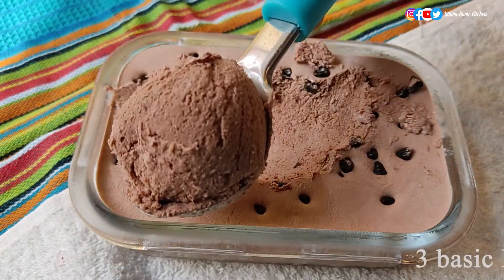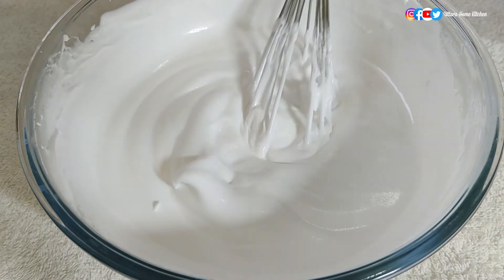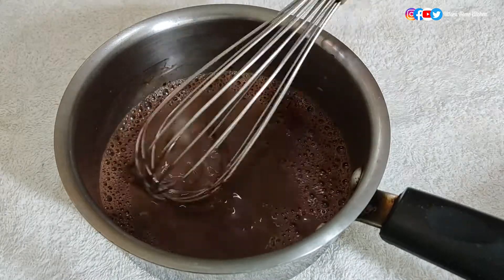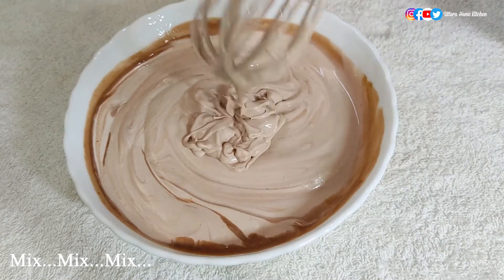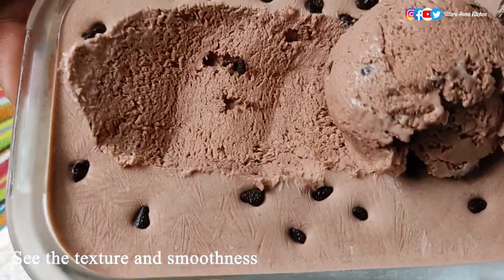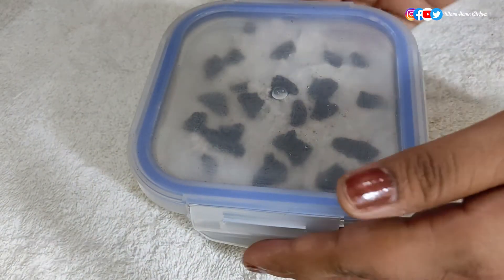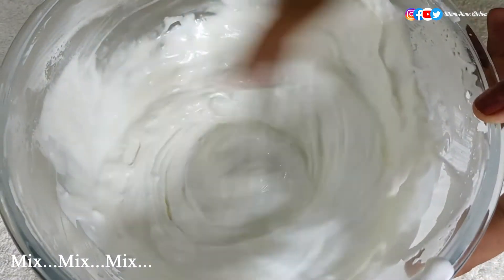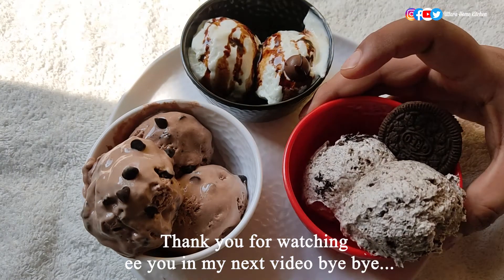3 Different Ice-Creams With 1 BASE || Chocolate || Vanilla || Oreo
Ice-Cream is always happiness maker form young to old. so today i brought out 3 new ice-creames recipes with only 1 base.
Uttara Home Kitchen

Ingredients:

1) Ice-cream Base-

Whipped cream- 1.5 cup
Instant Condensed Milk- 1/2 cup

2) Chocolate ice-cream

Base- 1.5 cup
Milk- 1/2 cup
Cocoa powder- 1.5 tbsp
Cadbury chocolate- 4-5 bites (optional)
Choco chips- 1 tbsp (optional)

3) Oreo biscuits ice-cream

Oreo biscuits- 4-5
Base- 1.5 cup
Crushed Oreo - 1-2

4) Vanilla ice-cream

& Intro credit: My Brother